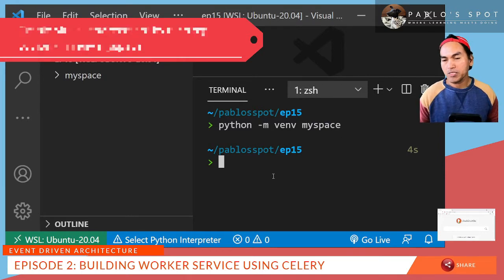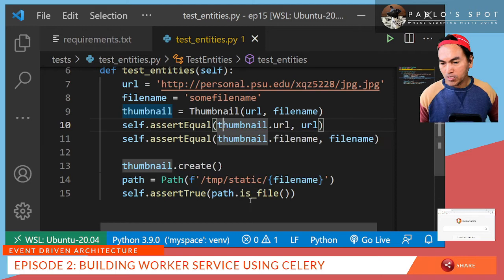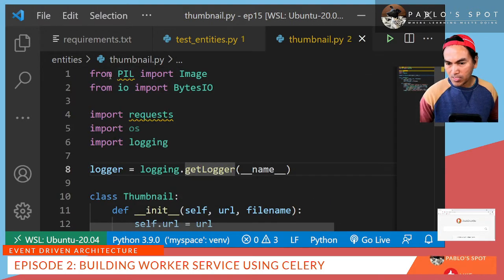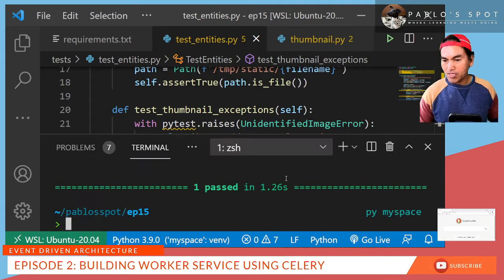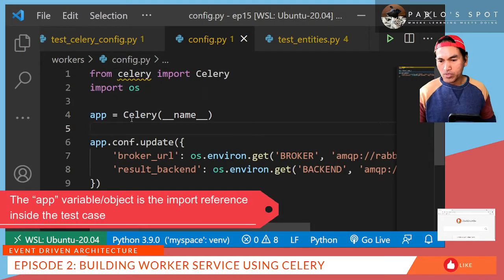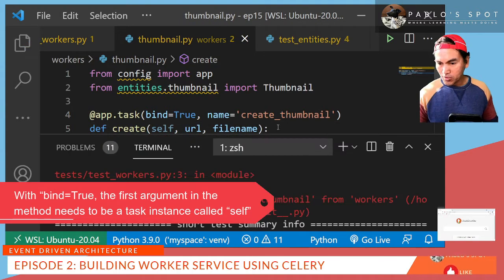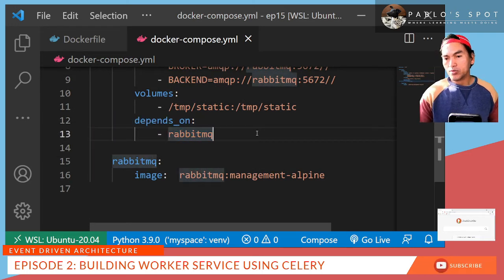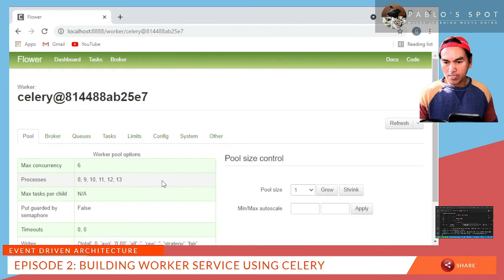Event Drive Architecture - Building Worker Service Using Celery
Event Driven Architecture - Building Worker Service Using Celery

This is the second part of a video series on developing a simple system using Event Driven Architecture.  On this video:
* A simple worker service is created using python using Celery framework
* TDD (Test Driven Development) has been used to write the code
* This video shows the development of the application using virtual environment and porting the application to docker